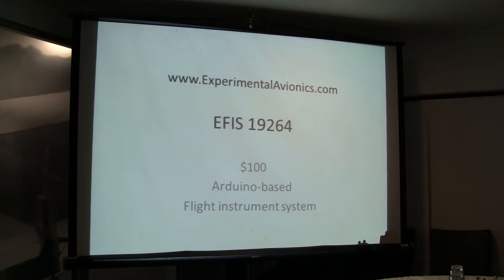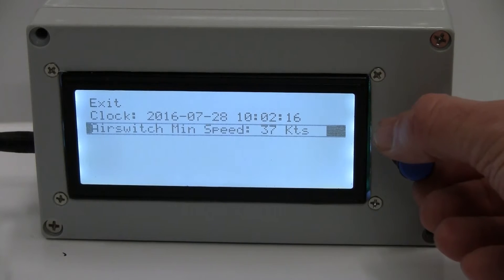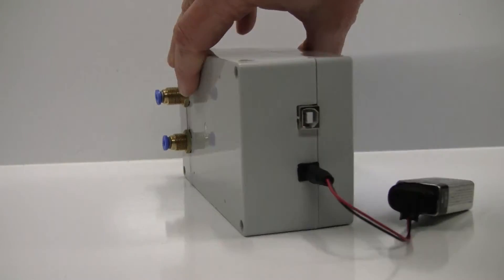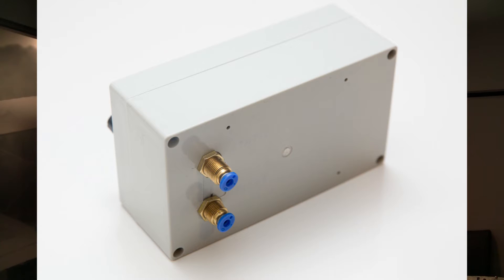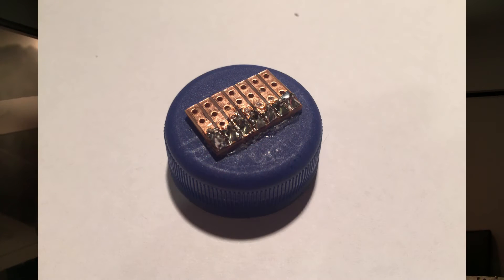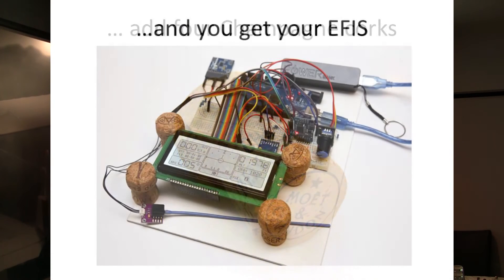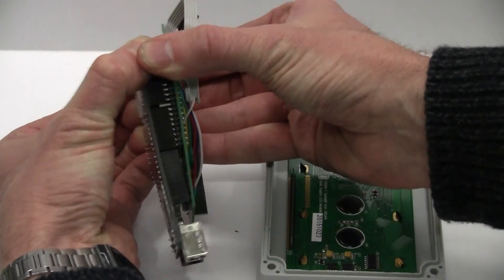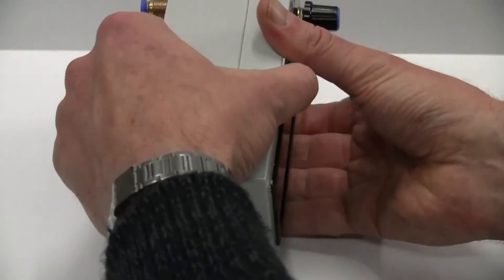EFIS for $100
Presentation of $100 DIY EFIS at Sport Aircraft Association of Australia (SAAA) Chapter 21 meeting.